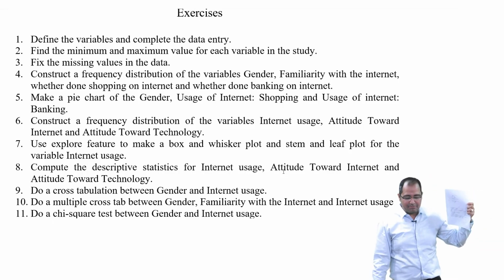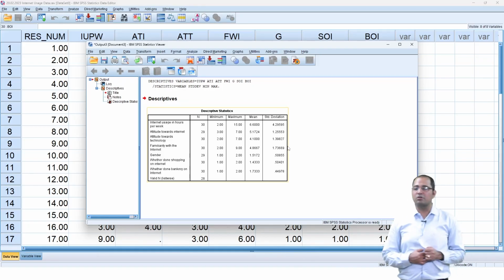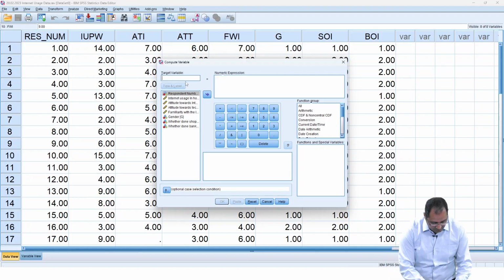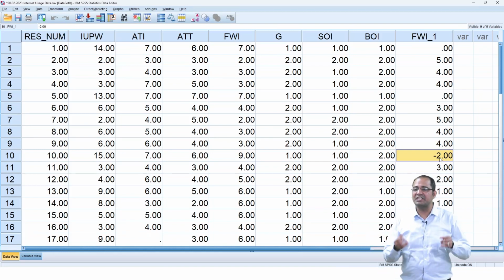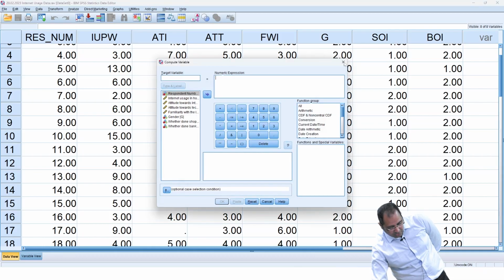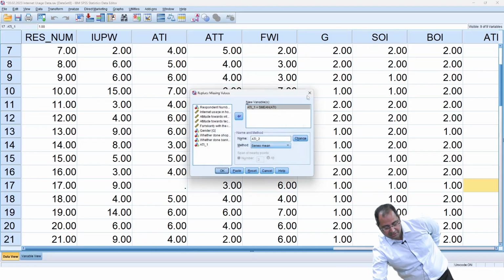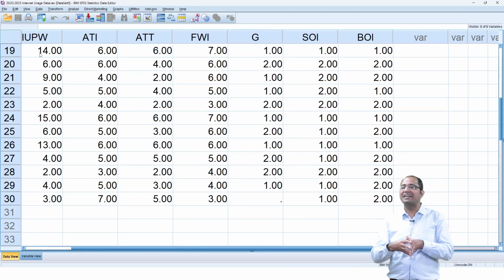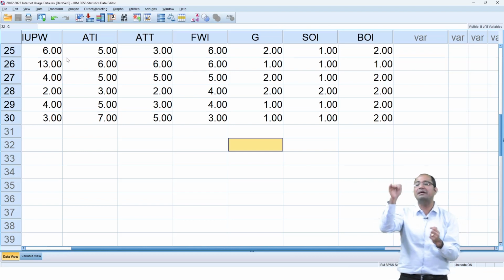Data Analysis using SPSS: Data Cleaning and Descriptive Statistics